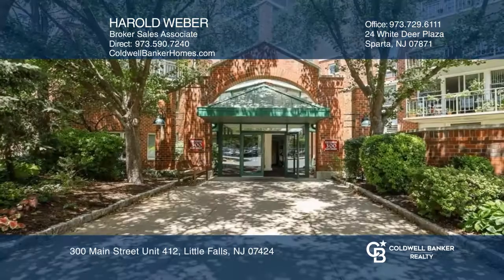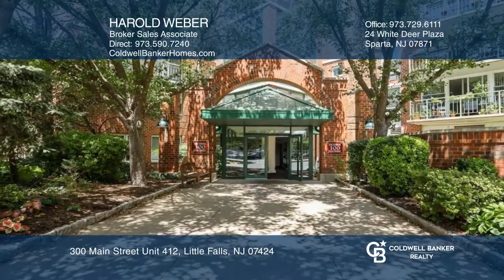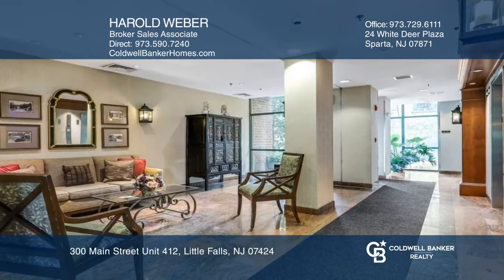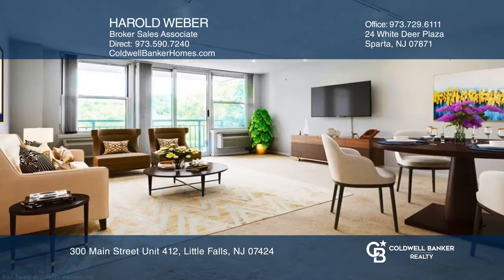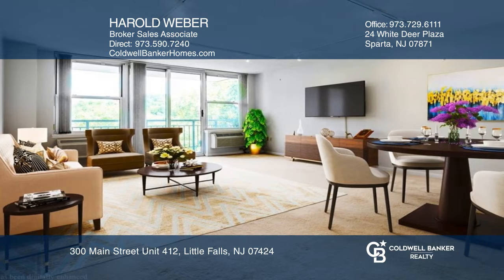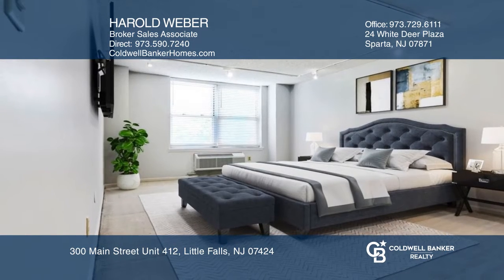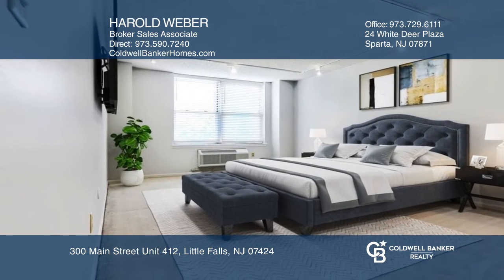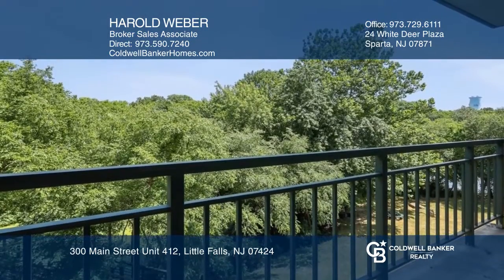300 Main Street Unit 412 Little Falls, NJ | ColdwellBankerHomes.com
300 Main Street Unit 412, Little Falls, NJ

Now listed at "The Mill" in Little Falls, NJ. Enjoy this tastefully updated two bedroom, two bath, one-floor condo newly painted in neutral tones where you will find a turn-key property.  This wonderful well-maintained property boasts newly renovated kitchen in a U-shape providing amply workspace.